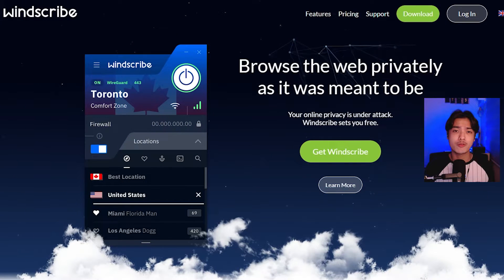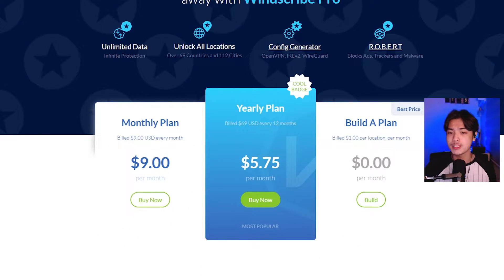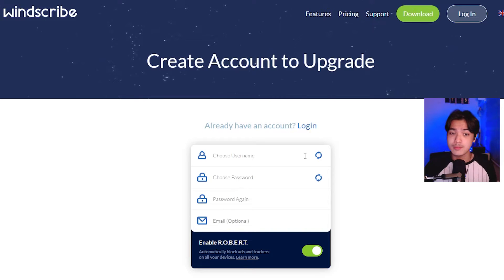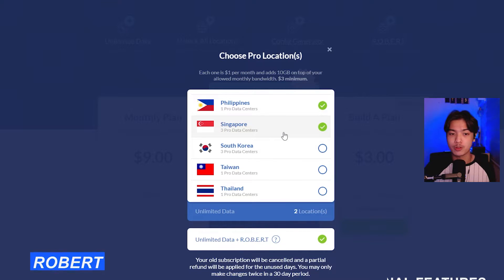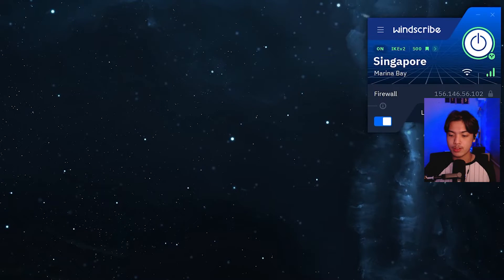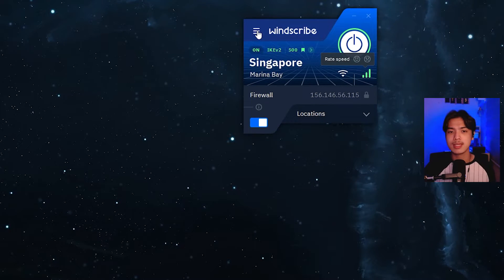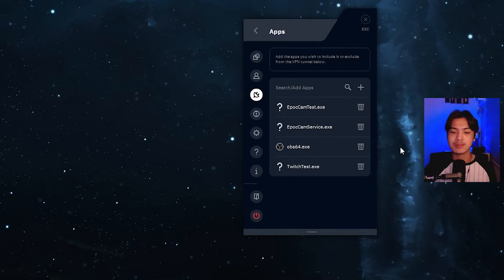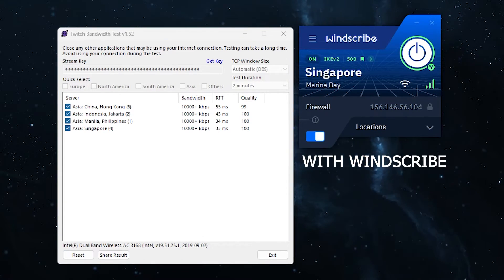ISP Streaming Issues! Fixing the Problem with Converge ICT (or other ISP)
/// SOCIALS

Although this is mainly for Converge ICT users from the PH, it should still work on PLDT and other countries' ISPs.

Timestamps
00:00 - Intro
01:00 -  Explanation + Setup
03:45 - Actual Showcase via TwitchTest
04:00 - Extra information + Outro